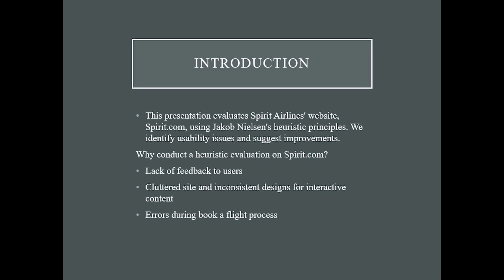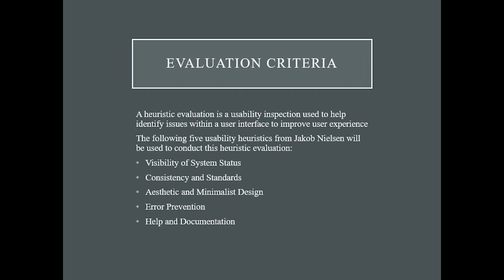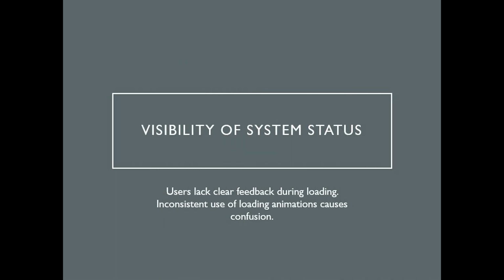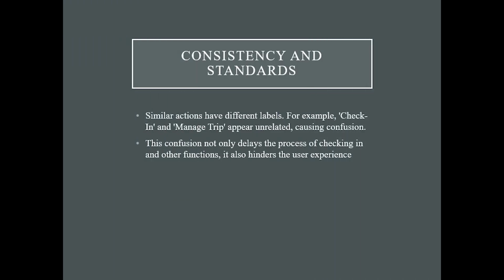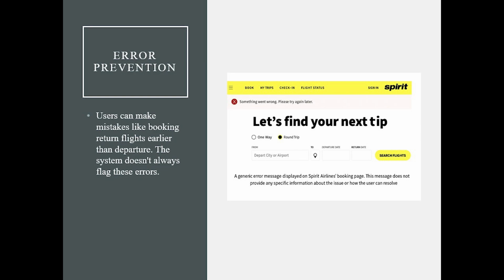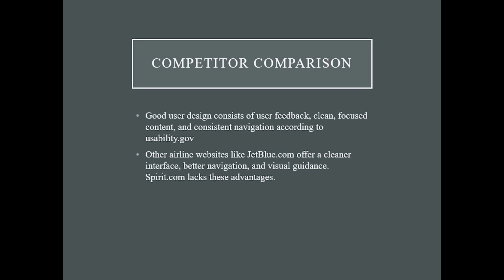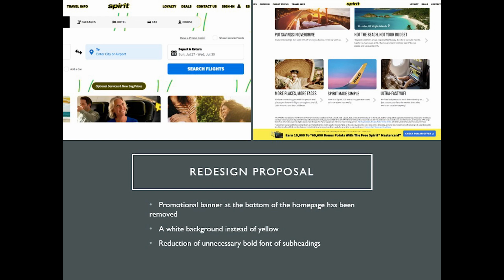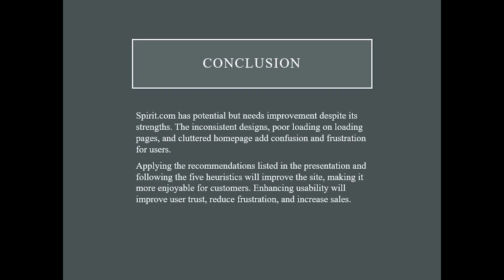Spirit Airlines Presentation